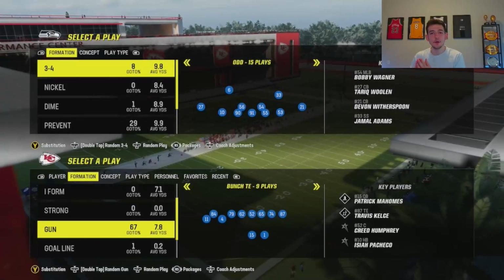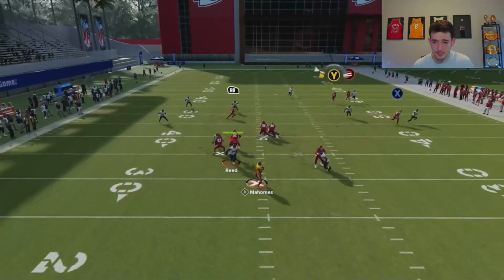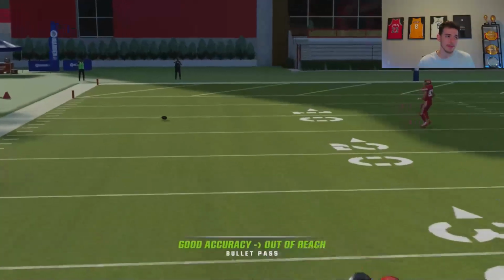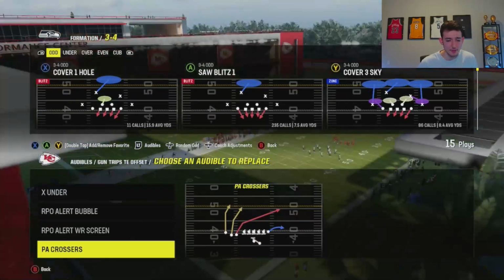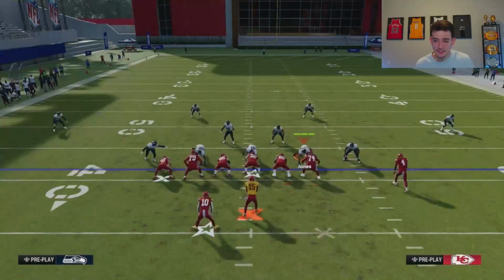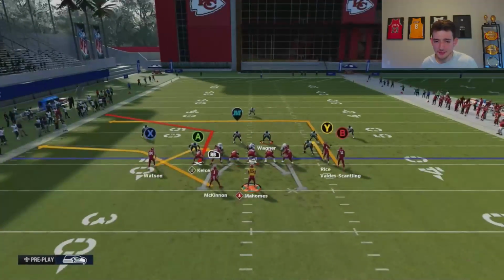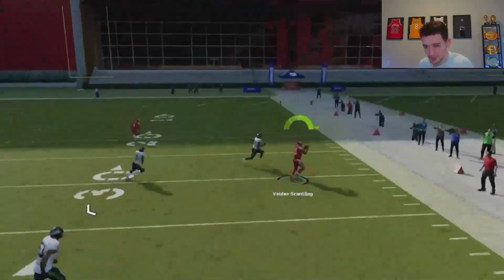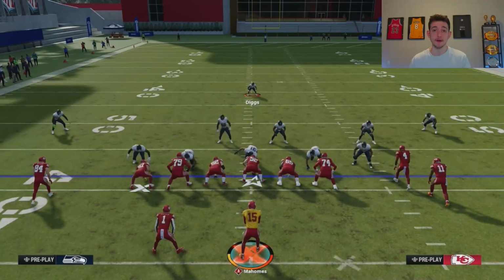BEST OFFENSE IN MADDEN 24 - JETS PLAYBOOK Mini-Scheme Pt.3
NEVER STRUGGLE ON OFFENSE AGAIN - JETS PLAYBOOK Mini-Scheme Pt.3